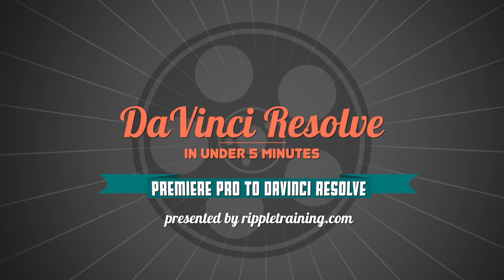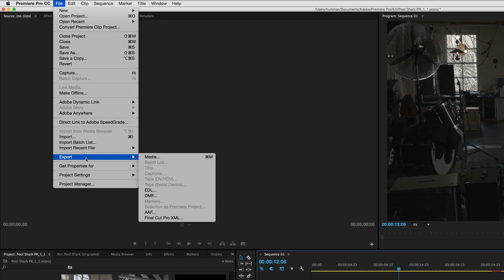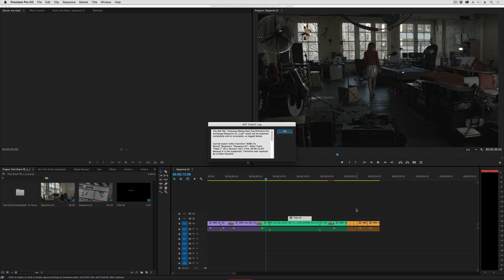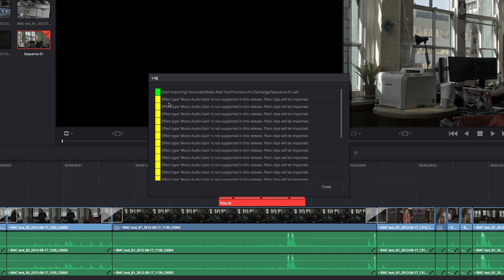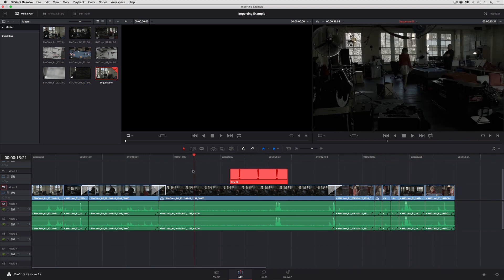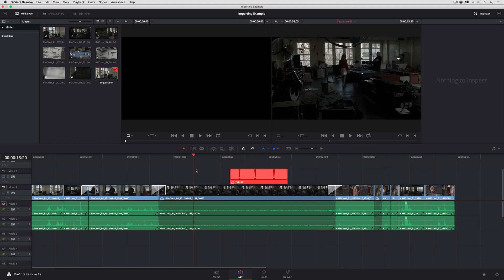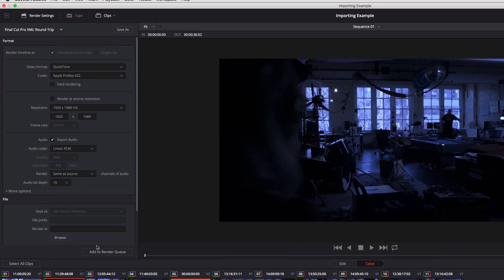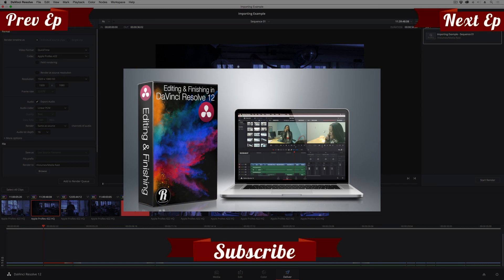DaVinci Resolve in Under 5 Minutes: Sending Premiere Pro Projects to Resolve 12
In this week's Resolve in Under 5 Minutes, Alexis Van Hurkman demonstrates two methods for sending projects from Adobe Premiere Pro into DaVinci Resolve 12, and then back again.